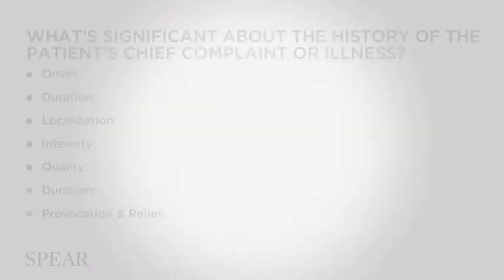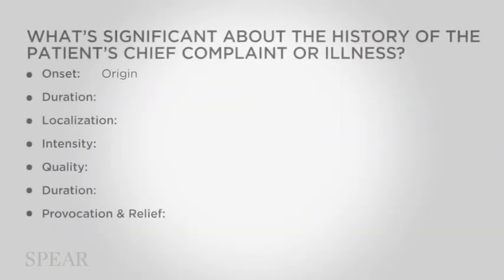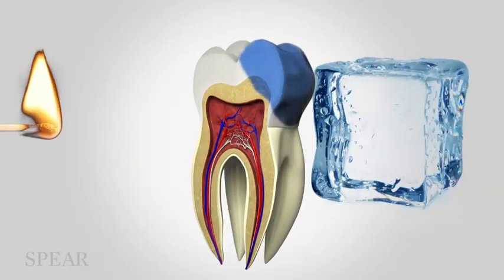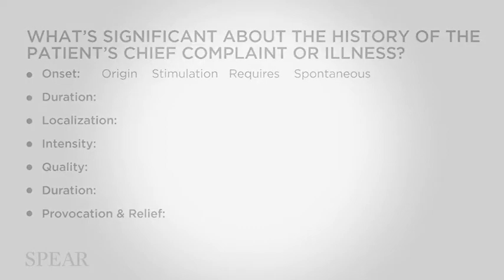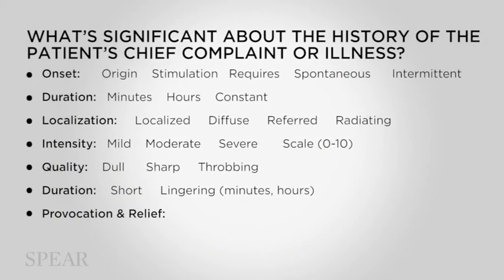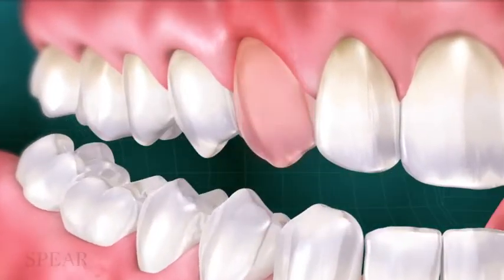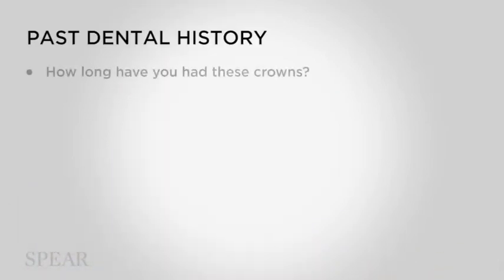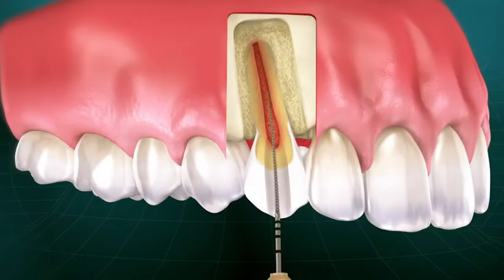5 Past Dental History